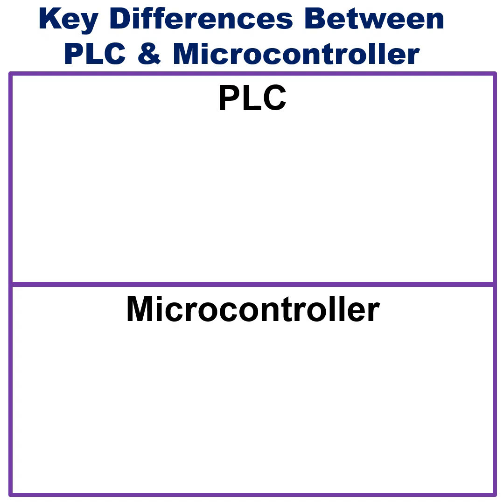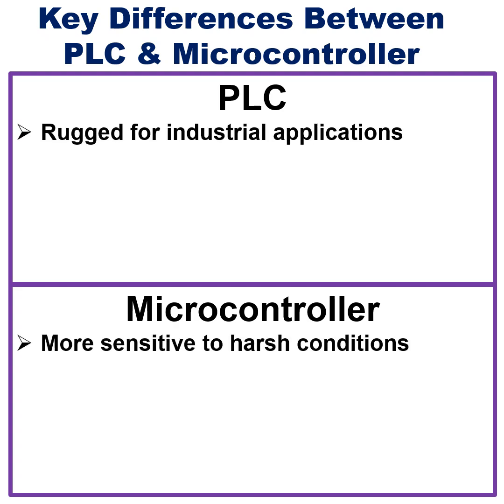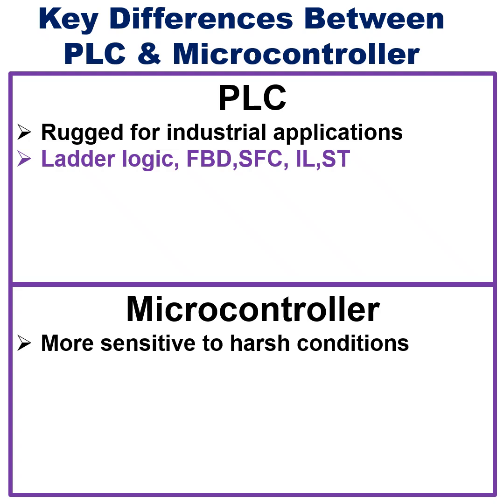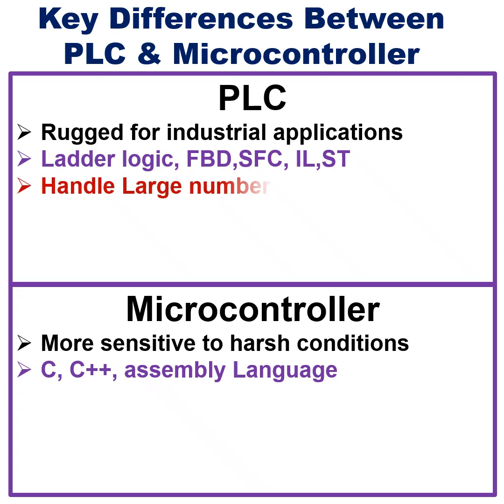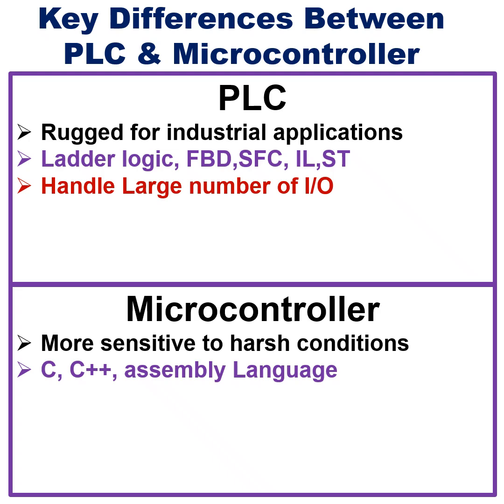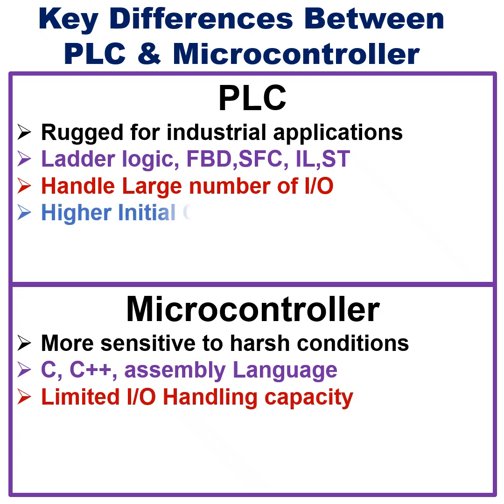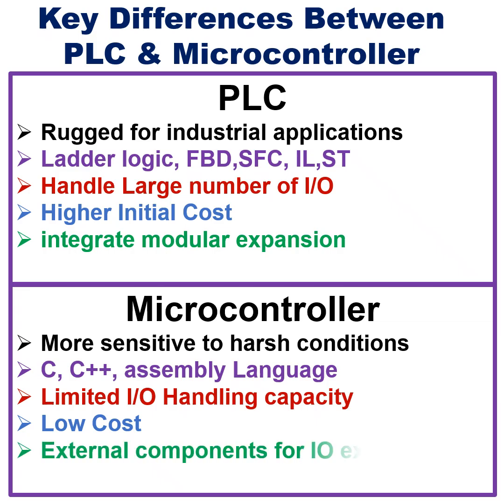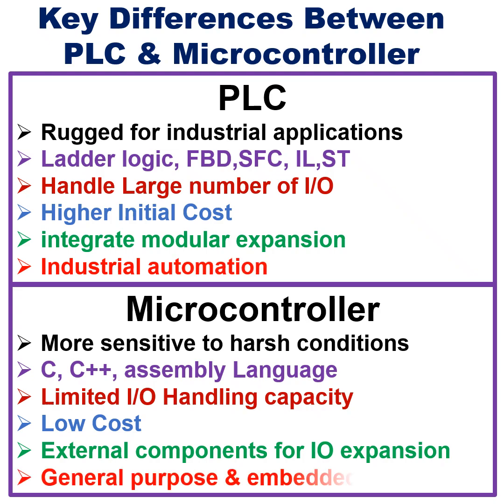Key Differences Between PLC and Microcontroller | Explained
Wondering what’s the difference between a PLC and a Microcontroller? 🤔
In this short video, we break down the key differences — from hardware, programming, applications, and reliability to industrial vs. embedded use.
Perfect for students, engineers, and professionals in Instrumentation, Electrical, and Automation fields! ⚙️

👉 Learn the difference in just 60 seconds and boost your technical knowledge!